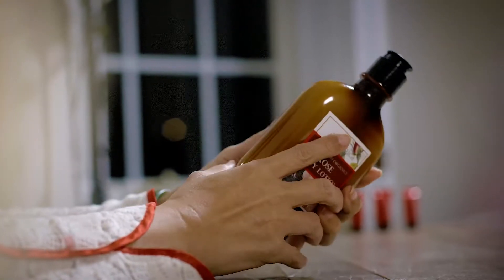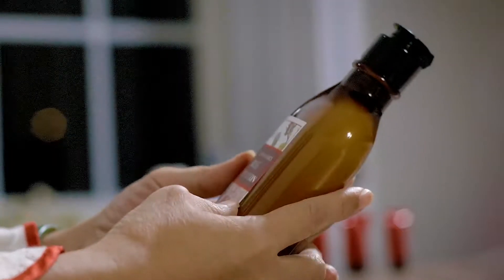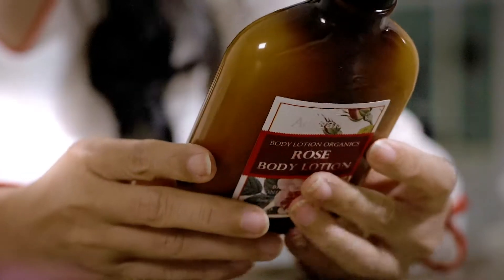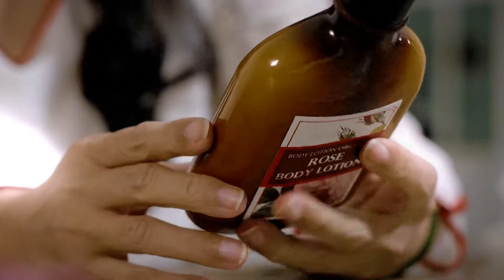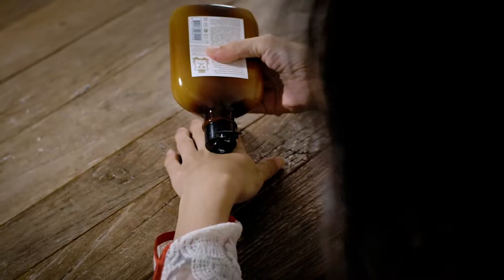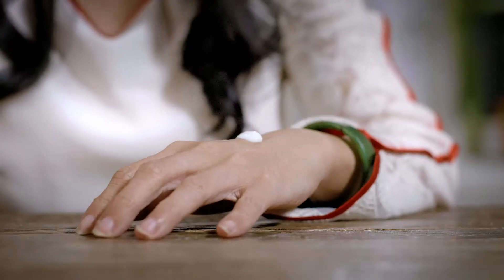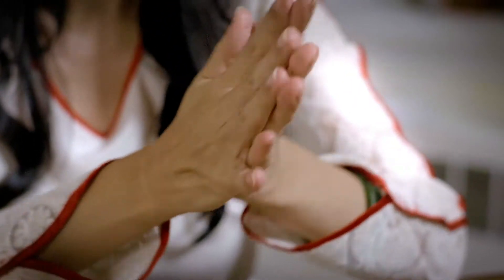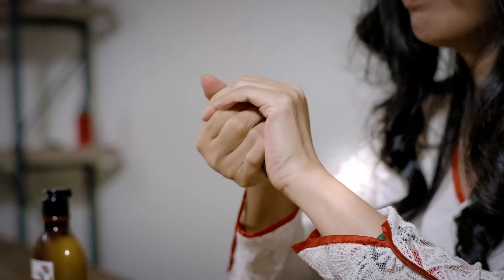Is this the world's best non-greasy body lotion?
The hydrating botanicals in Ausganica Body Lotion help to stimulate skin cell turnover and improve skin elasticity, revealing firmer, smoother, beautiful skin.

The natural anti-bacterial, anti-viral, and anti-fungal benefits of Rose lends Rose Body Lotion perfect for every one in the family from baby to Mom, offering healthy skin benefits for all skin types.

Infused with Rose and Organic plant based Botanicals to absorb quickly yet deeply moisturize without leaving skin feeling greasy or heavy. The scent is delightful, soft and gentle.

Made with 95% Certified Organic Ingredients. 99% Natural Origin.

Paraben Free. Cruelty Free. Chemical Free.  Made in Australia.